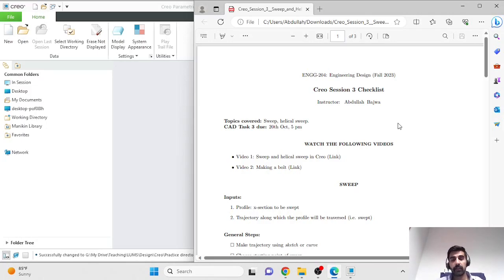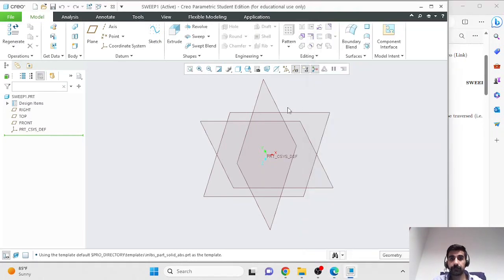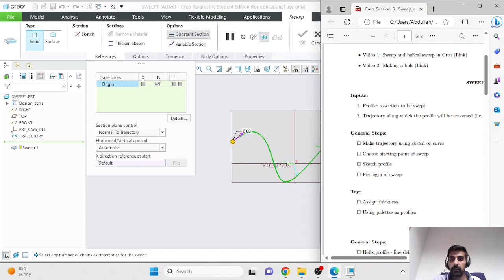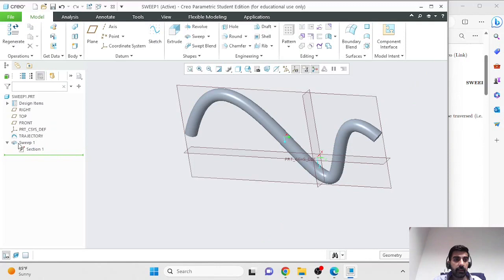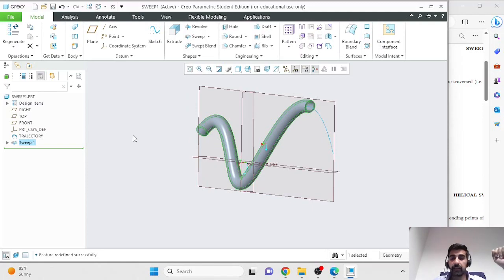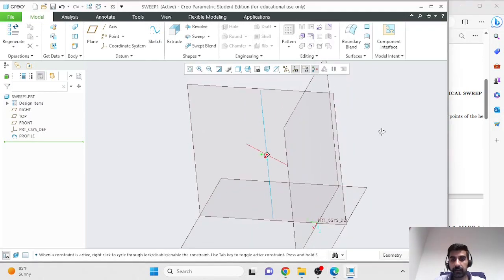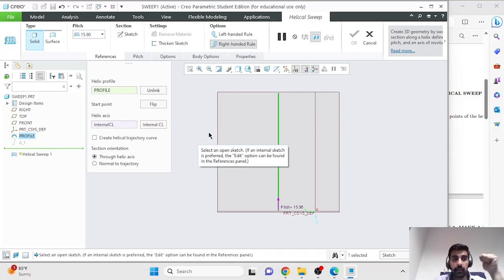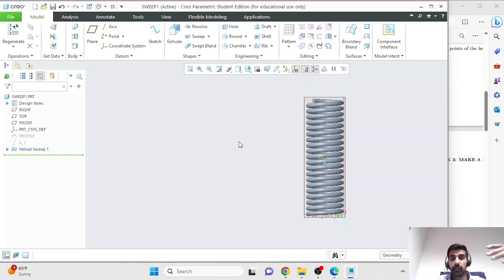L12: Performing sweep and helical sweep in PTC Creo